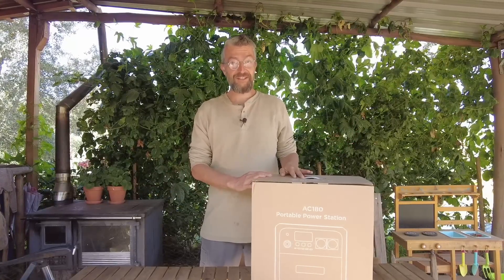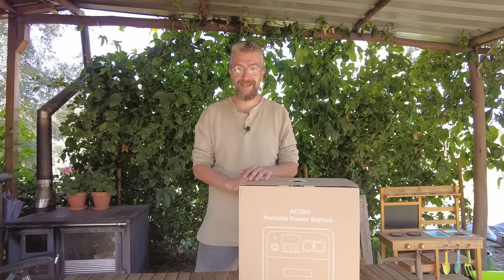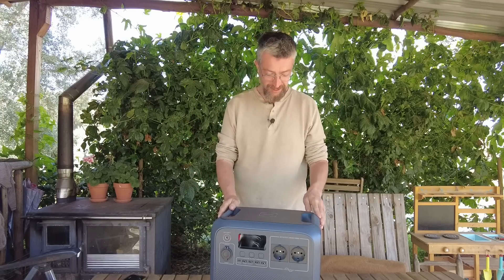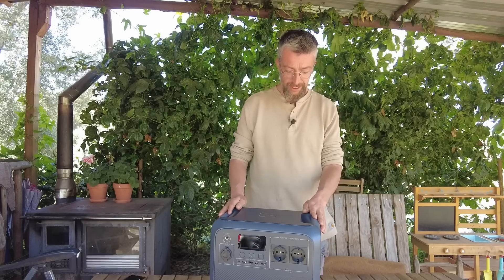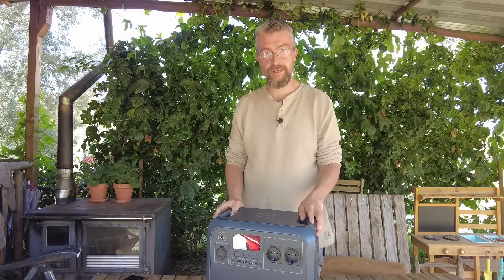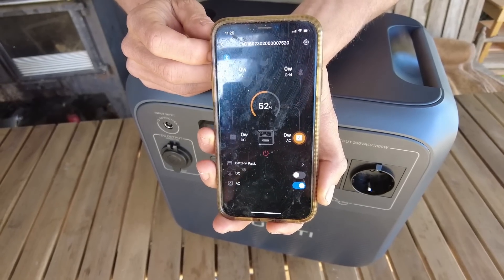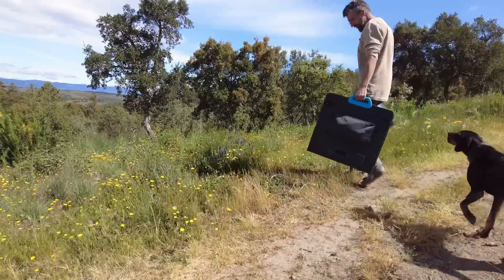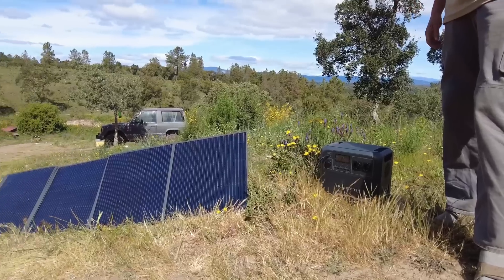Our life just got a whole lot easier! Bluetti AC180 power station Review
This month we tested the latest solar generator model from Bluetti, the AC180. A smaller and lighter battery than we have previously used, but with some very big improvements to the invertor. We can still use all the different power tools we use here on our off-grid property, without fear of it shutting off due to a high power surge. A very useful piece of kit!

Chapters:
0:00 Unboxing and first impression
3:22 First test: pressure washer
5:09 Using the electric tiller
6:36 Another use case on our farm
7:57 Conclusion, some major improvements